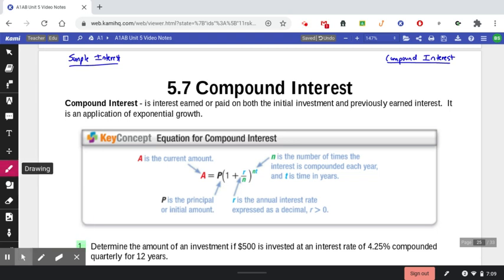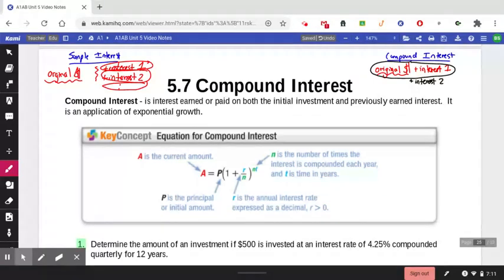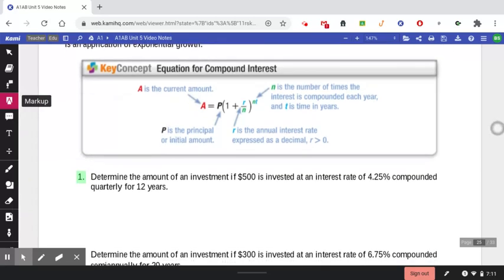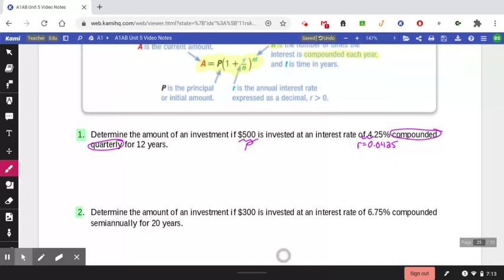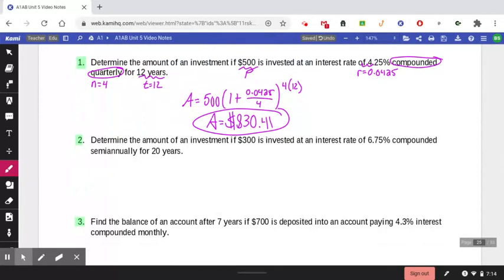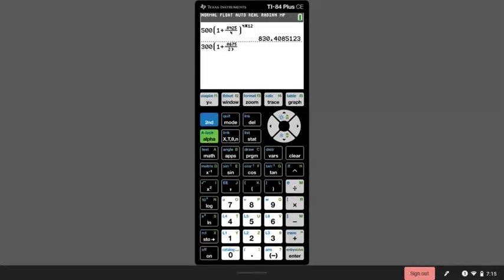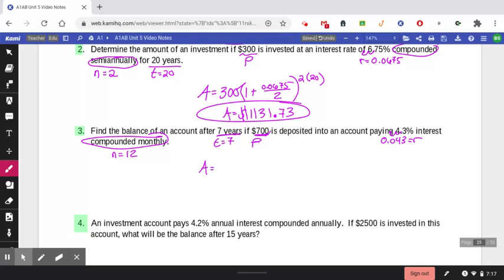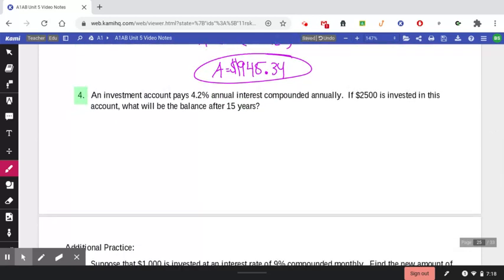A1AB Unit 5 Lesson 7